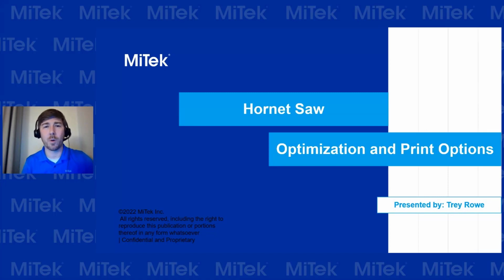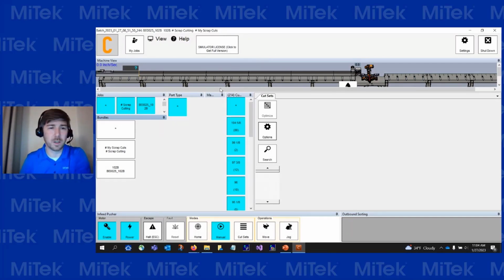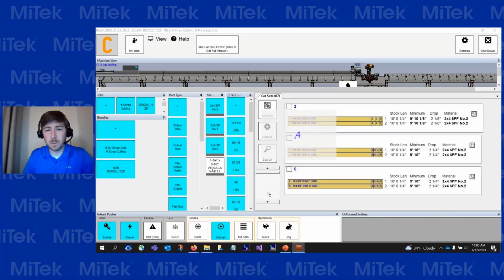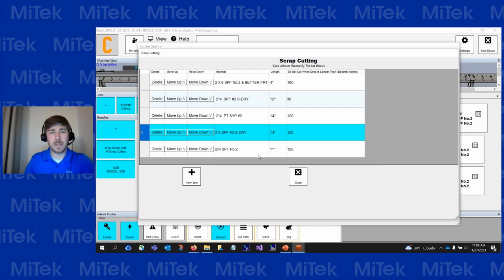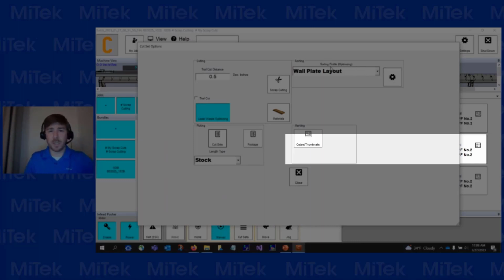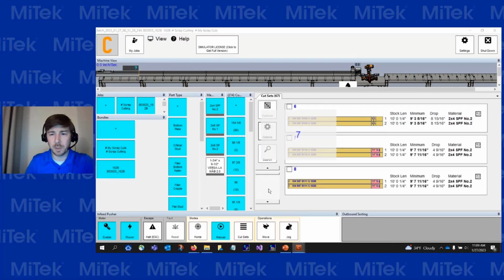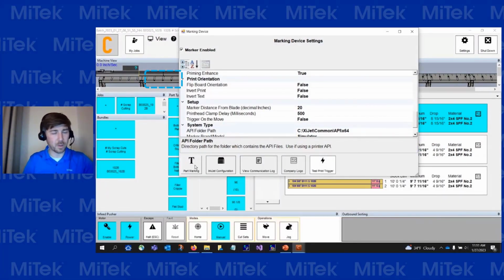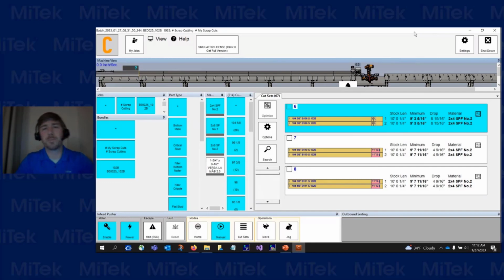Virtual Training: Hornet Cut Optimization and Printing Settings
Tips for optimizing scrap cutting, minimizing waste, and changing marking settings for the Hornet.

0:00 - Intro
1:29 - Optimizing Jobs

ABOUT MITEK
MiTek is a platform innovator and enabler that exists to transform the building industry with better building solutions. In 1955, MiTek transformed residential construction with the invention of the Gang-Nail plate and a digital platform that provided an affordable and scalable way to manufacture wood trusses. Today, MiTek delivers software, services, engineered products, and automated solutions that enable the building industry to improve efficiencies by optimizing the balance between off-site and on-site. With nearly 5,600 team members worldwide, MiTek collaborates across the building industry to enable and accelerate transformational breakthroughs in design and construction to transform the way the industry designs, makes, and builds.